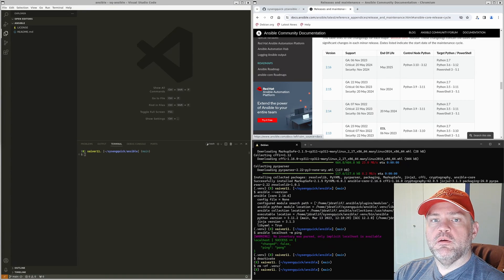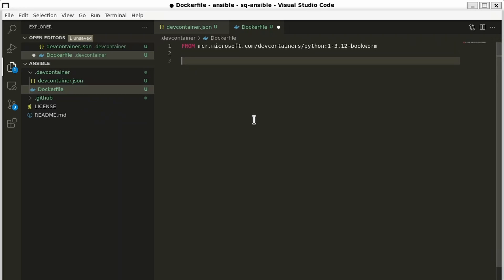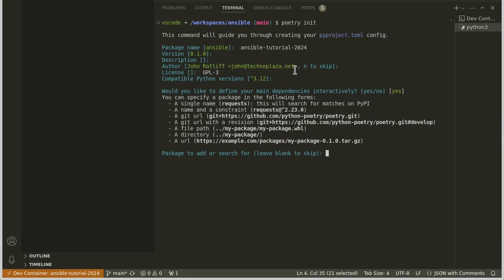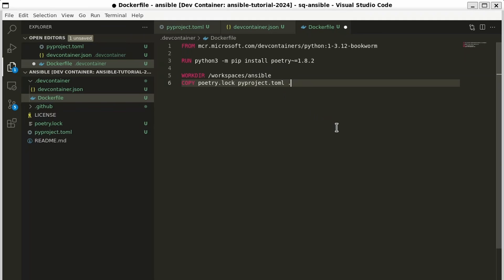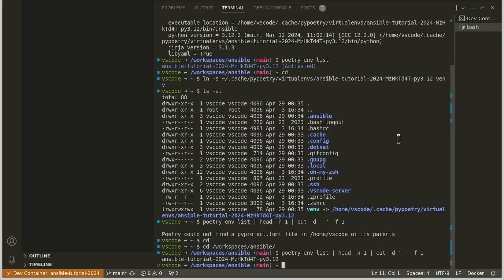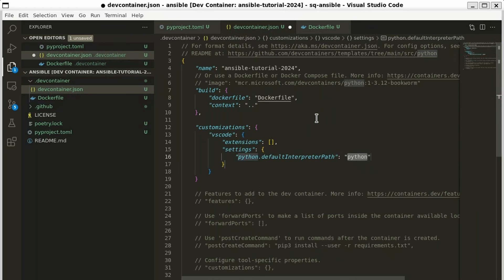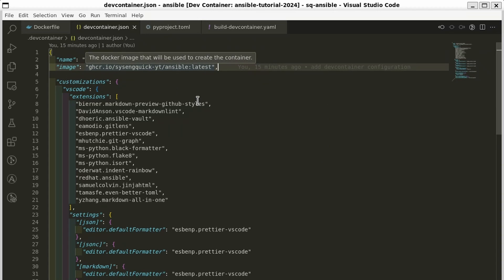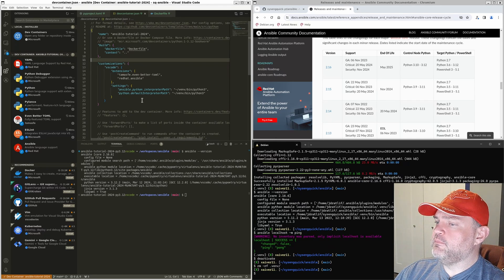Ansible Tutorial 02 - Building a Devcontainer for Ansible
We setup a devcontainer environment to work with ansible in VS Code.

You'll need docker or podman to run the devcontainer. I'm using Docker Desktop for Windows.